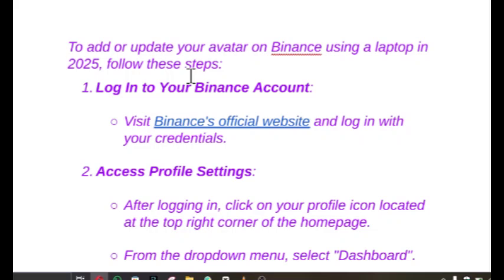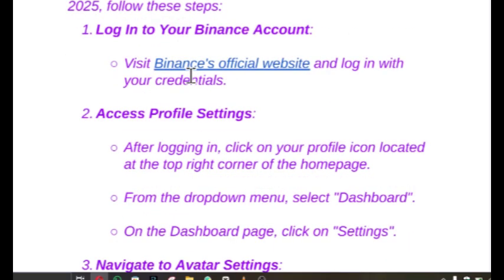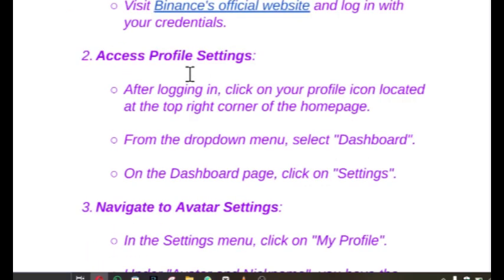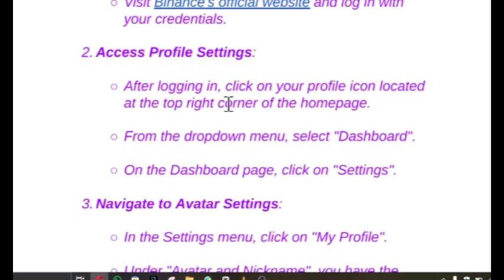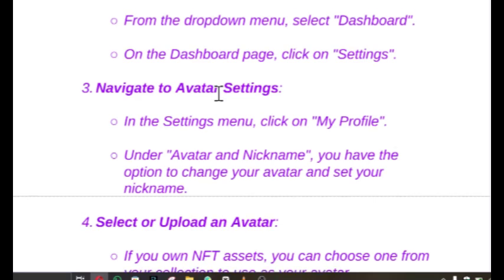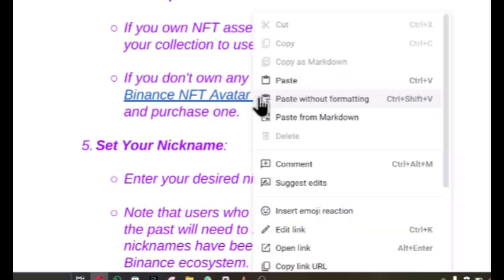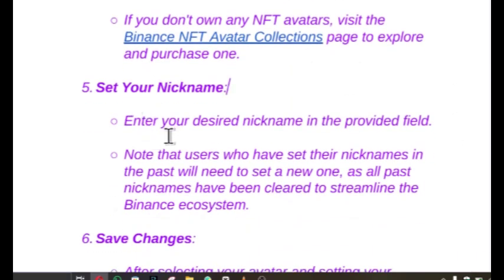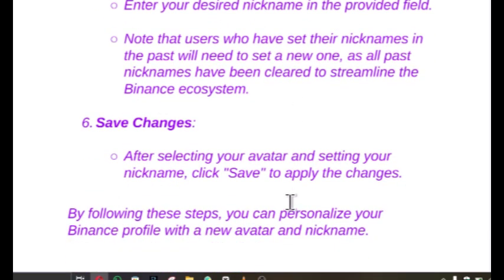HOW CAN YOU ADD AVATAR ON BINANCE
In This Video, you will learn about HOW CAN YOU ADD AVATAR ON BINANCE